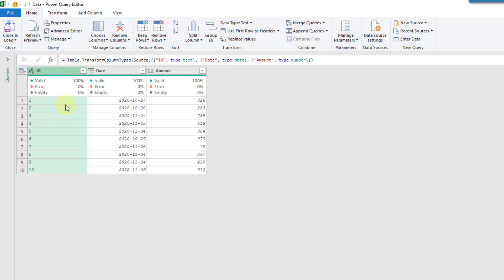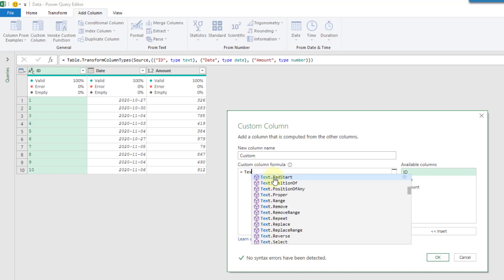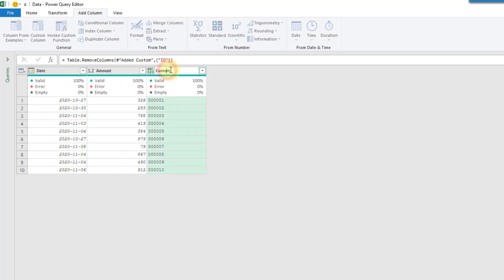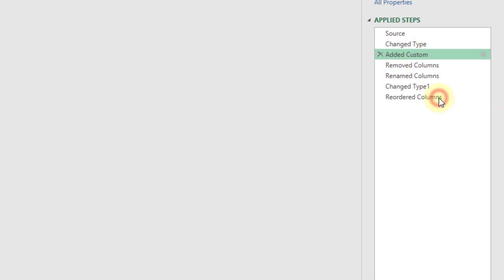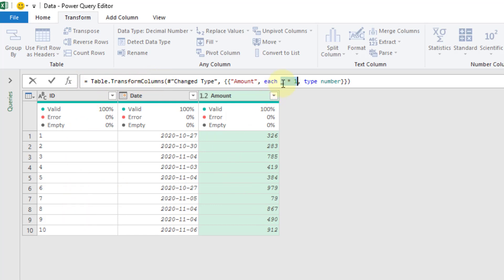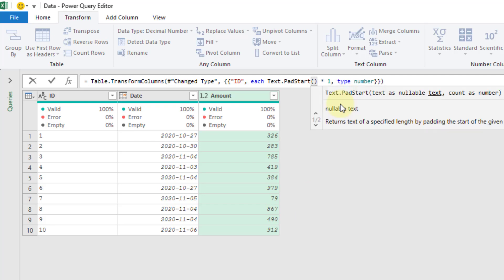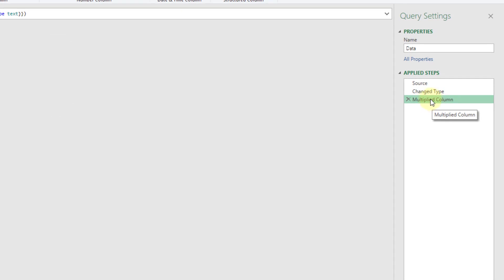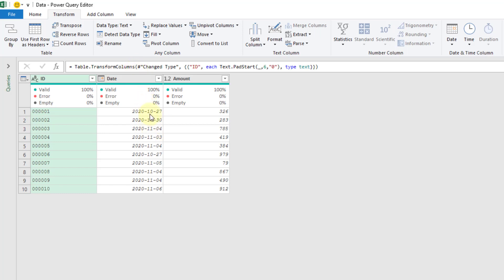Power Query Tip for Transforming Columns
Learn how to transform columns in power query using commands not found in the ribbon with this tip.